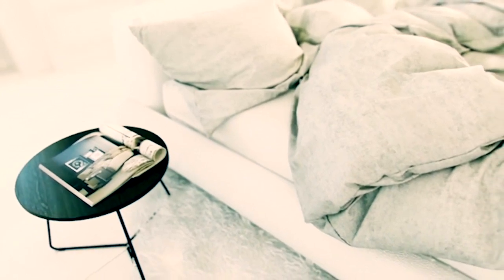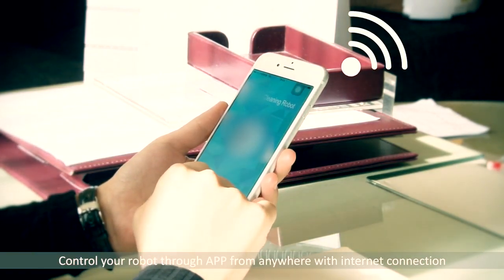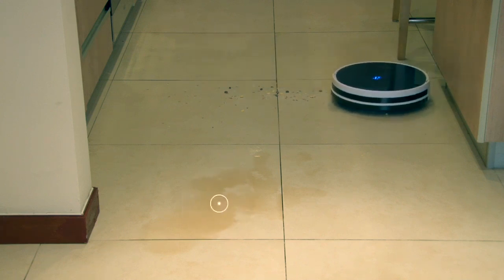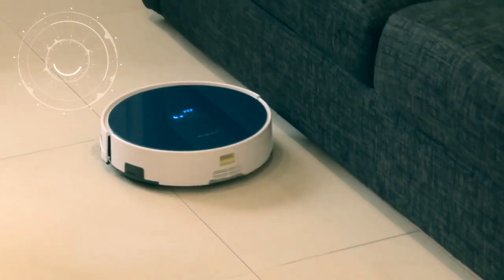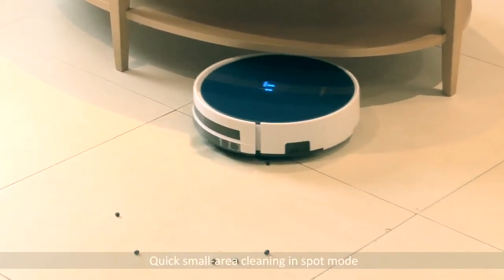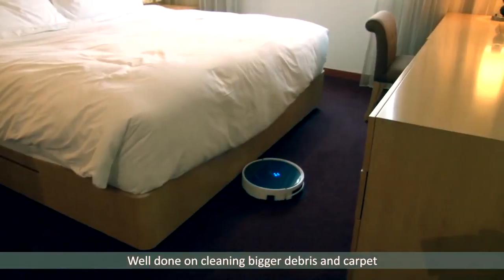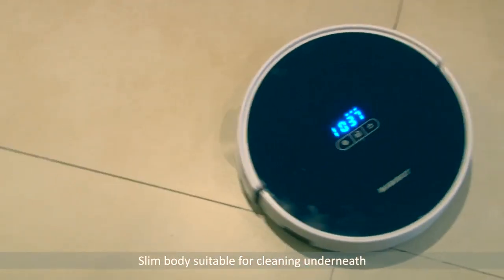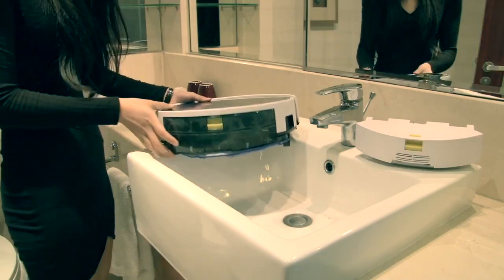Робот-пылесос Mamibot EXVAC650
Сейчас очень стремительно развивается технологии, которые связаны с автоматической уборкой квартиры или дома без вмешательства человека. Представляем вам робот-пылесос Mamibot PreVac650, который тщательно уберет ваш дом за короткий промежуток времени. Он имеет компактные размеры и колеса. Такой помощник способен перемещаться из комнаты в комнату и убрать там, где не достанет обычный пылесос

Высота пылесоса всего 8,8 сантиметров, благодаря чему он сможет убрать пыль и протереть пол под мебелью и в других труднодоступных местах. Пылесос может очистить различные типы полов в режимах движения, зигзагами, по спирали или вдоль стен.

Пылесос позволяет выполнять влажную очистку поверхностей. Вместительный встроенный бак для воды позволит выполнять влажную очистку покрытий в течении 2 часов работы, обеспечивая идеальную чистоту. Специальная насадка из микро-ткани ткань хорошо очищает грязь и легко очищается.